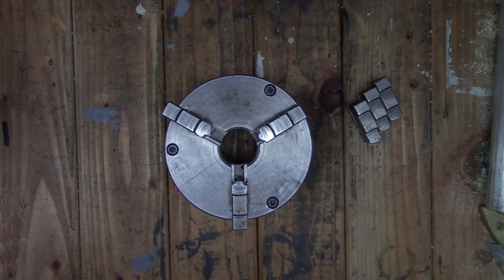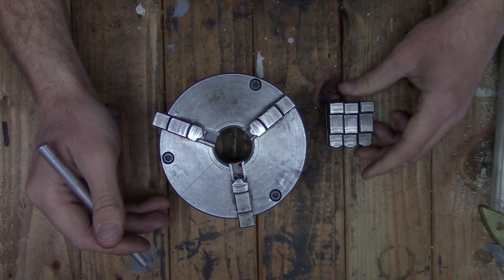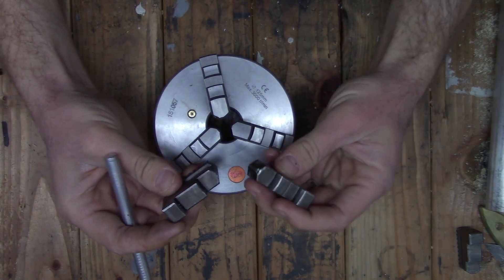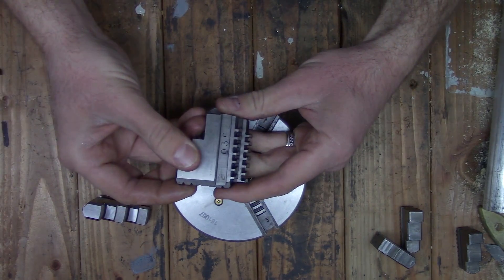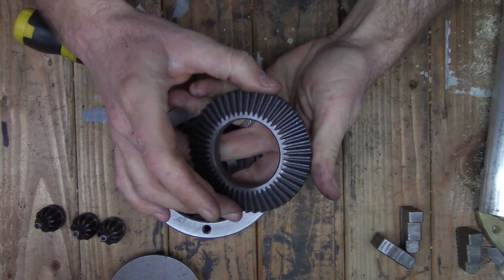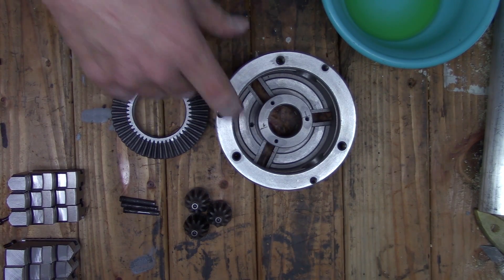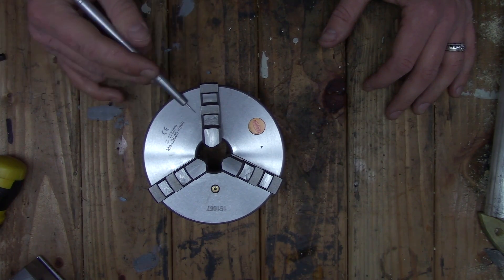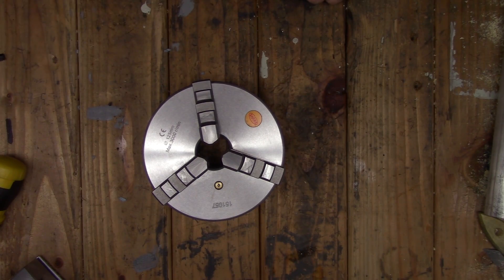Shars 5" Three Jaw Chuck Inspection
In this video I tear down and inspect a Shars 5" 3 jaw chuck.